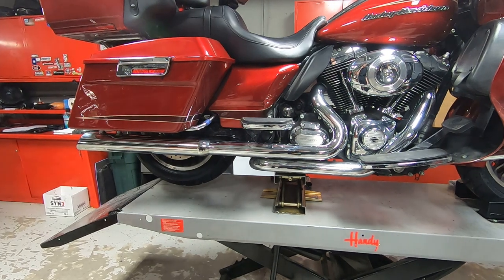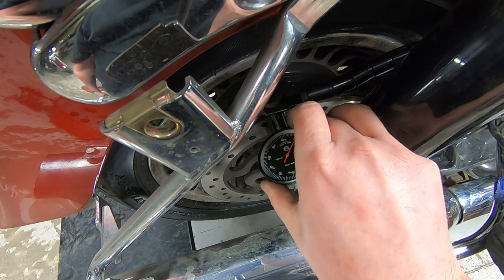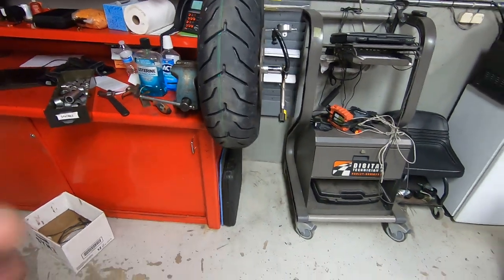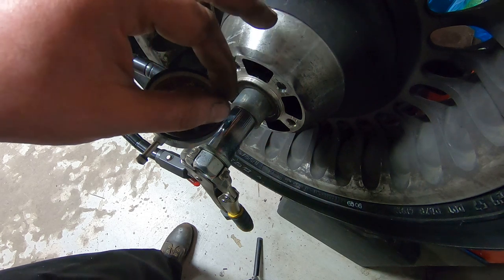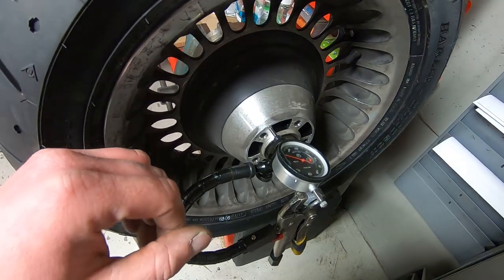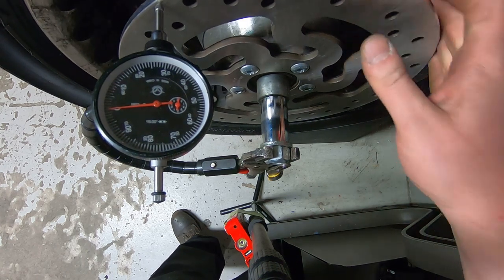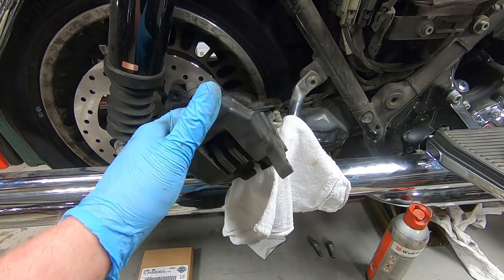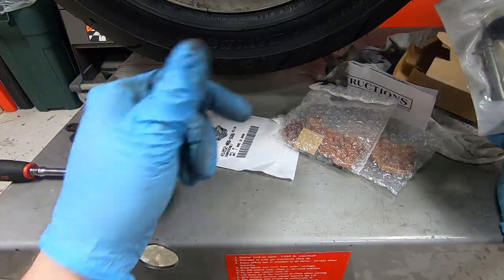REAR BRAKE ROTOR DIAGNOSIS AND HOW TO REPLACE REAR BRAKE PADS SERIOUS BRAKE PROBLEMS ON TEST RIDE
IN THIS VIDEO WE TEST RIDE A MOTORCYCLE AND FIND THAT IT HAS REAL REAR BRAKE PROBLEMS, WE ISOLATE THE PROBLEM DOWN TO THE BRAKE ROTOR AND REPLACE IT. WE ALSO REPLACE THE BRAKE PADS.

Disc Brake Runout Gauge with Dial Indicator